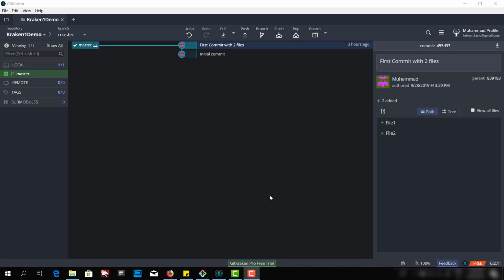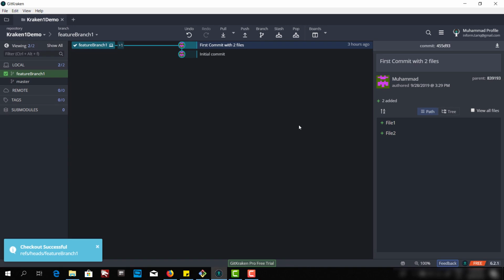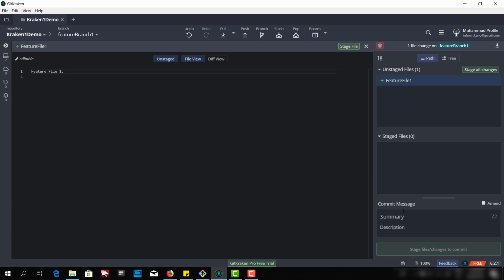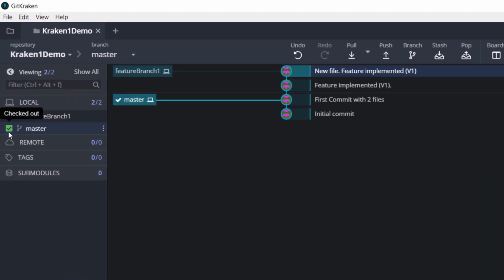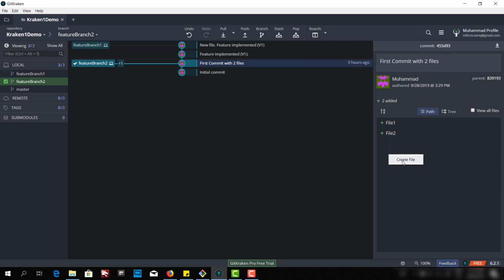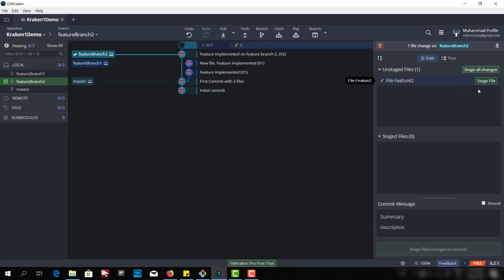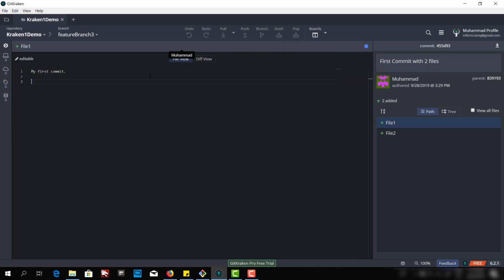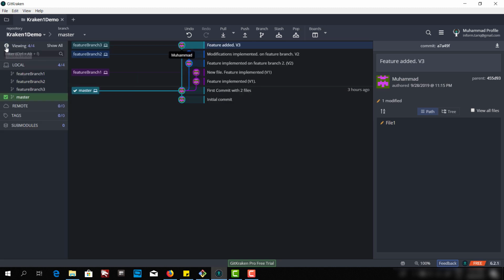3. Git Branching using Git Kraken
Git Branching using Git Kraken